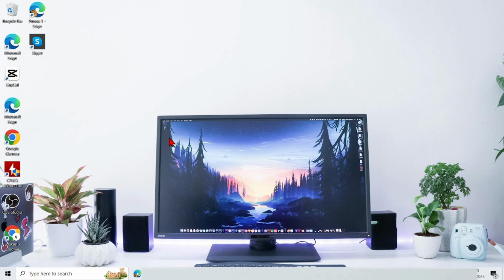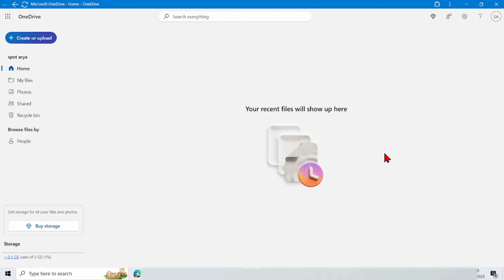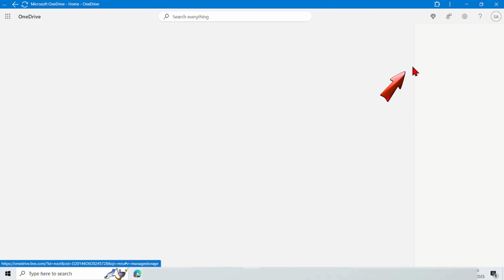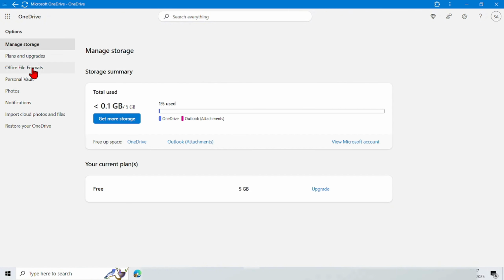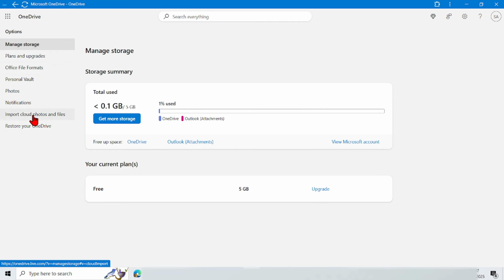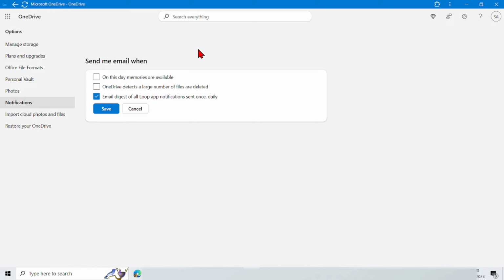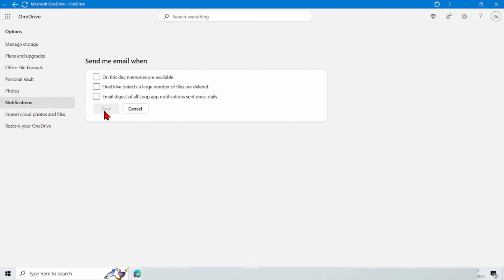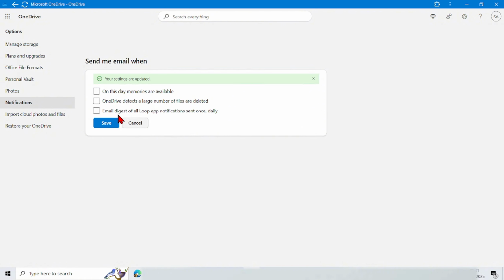How To Turn Off Email Feature Digest Of All Loop Notifications Sent In OneDrive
*this video is related to the search:
turn off email feature digest of all loop notifications sent in onedrive
tutorial turn off email feature digest of all loop notifications sent in onedrive
turn off email feature digest of all loop notifications sent
onedrive